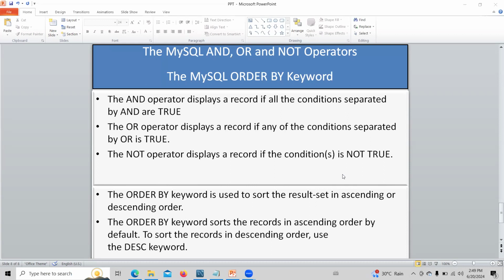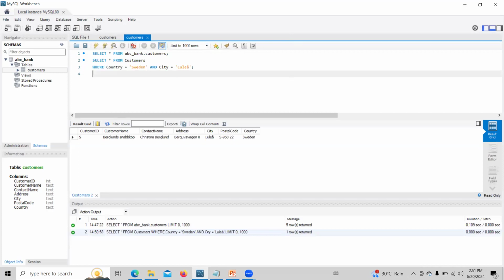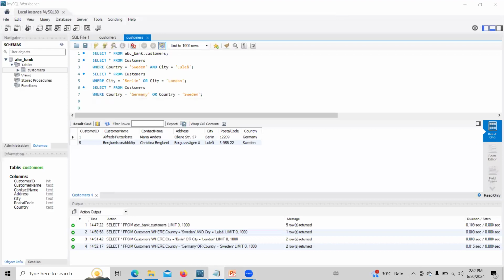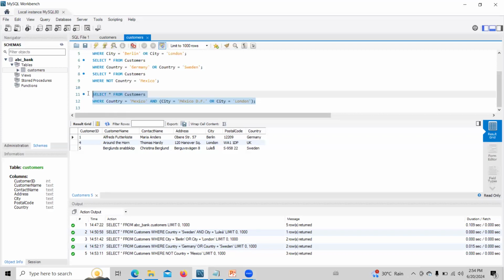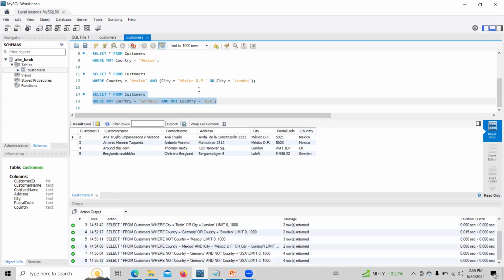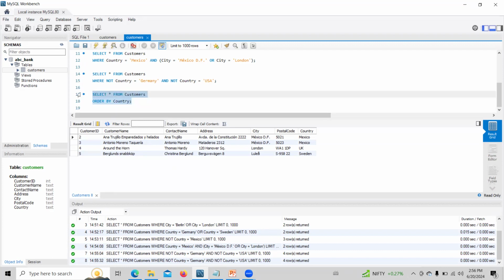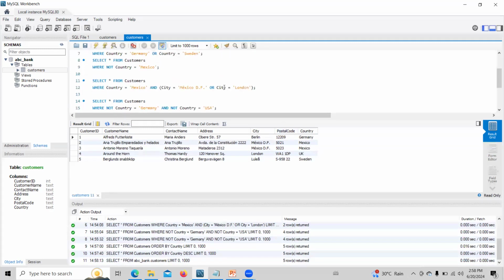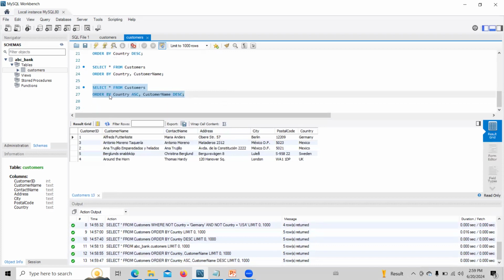SQL Filtering Essentials: AND, OR, NOT & ORDER BY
Struggling to filter your data in SQL? This video dives deep into the essential SQL operators: AND, OR, and NOT. You'll learn how to combine these operators to create precise WHERE clause conditions, retrieving only the data you need.

We'll also explore the ORDER BY clause, a powerful tool for sorting your results in ascending or descending order based on specific columns.

By the end of this video, you'll be a pro at filtering and ordering your SQL queries, making data retrieval efficient and accurate.

Here's what you'll learn:

AND Operator: Find rows where ALL conditions are true.
OR Operator: Find rows where AT LEAST ONE condition is true.
NOT Operator: Exclude rows that meet a specific condition.
ORDER BY Clause: Sort your results based on columns.